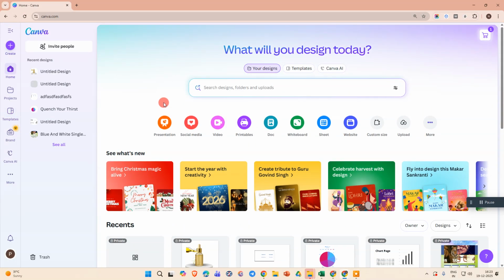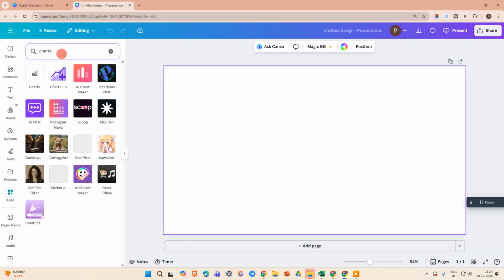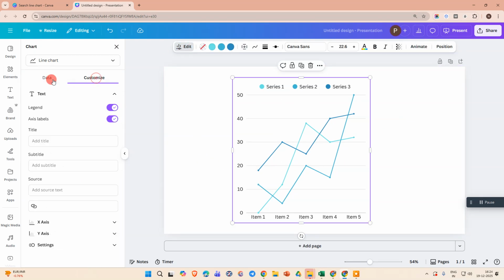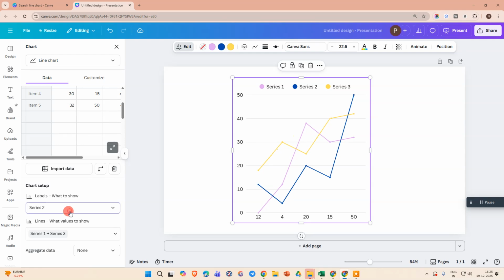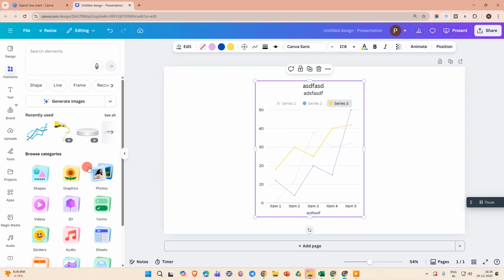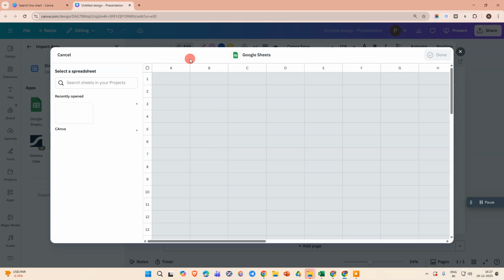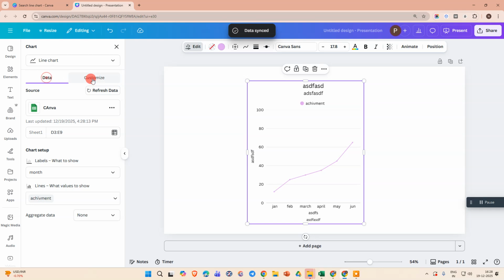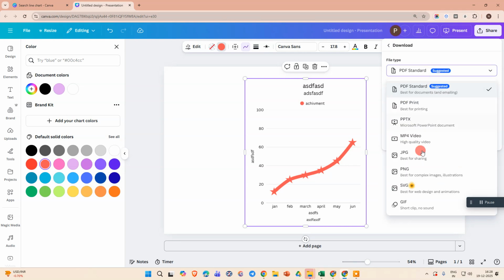How to Create a Line Chart in Canva (Step by Step)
In this video I show how to create a line chart in Canva using simple and beginner friendly steps. I explain how to use Canva templates or add a line chart from elements and apps section. Then I demonstrate how to edit chart data customize colors axis titles and series properly. I also show how to import data from Google Sheets and refresh it easily inside Canva.

Queries Covered:
• How to create a line chart in Canva
• How to customize line charts in Canva
• How to import Google Sheets data into Canva